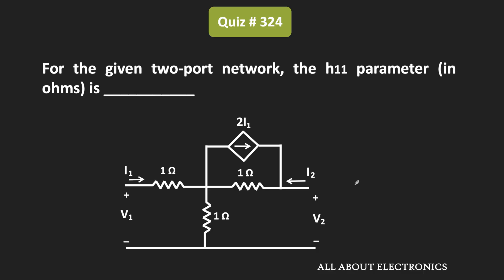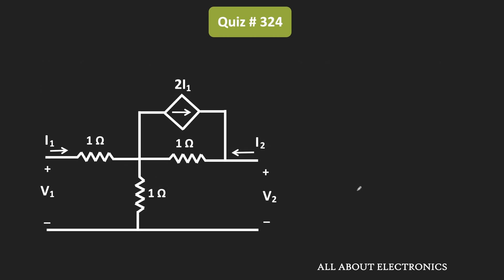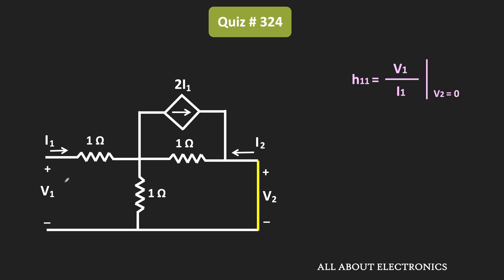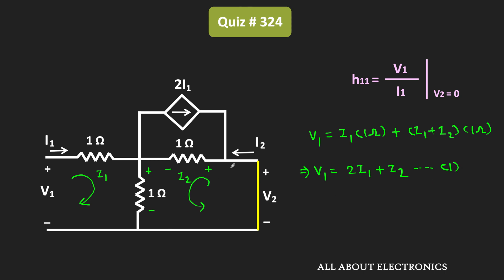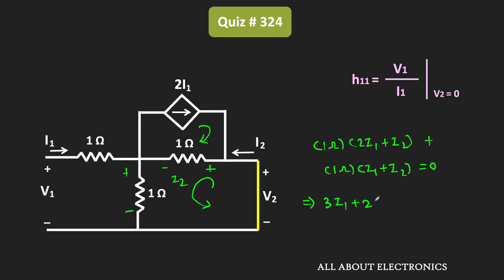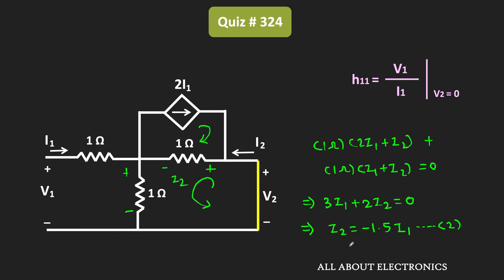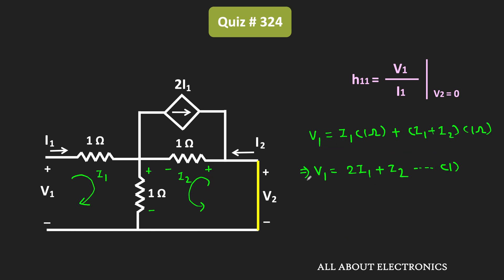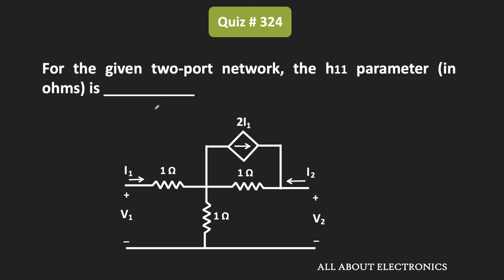h - parameters Solved Problem (Two-Port Network) | Quiz # 324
Topic: Two-Port Network (h- parameters)